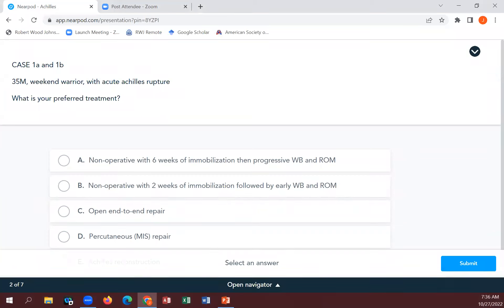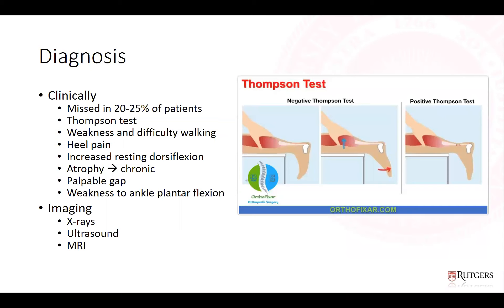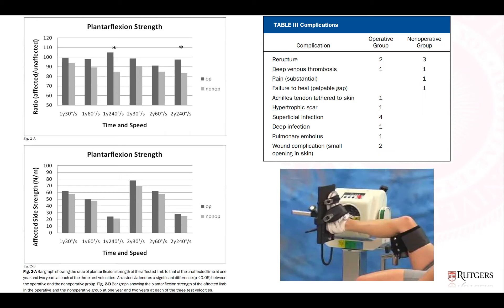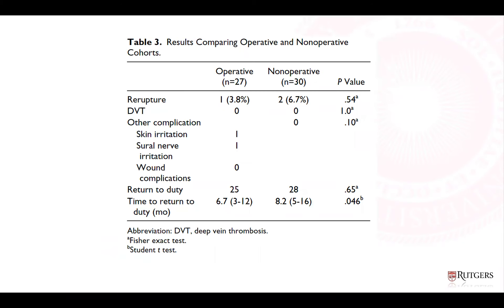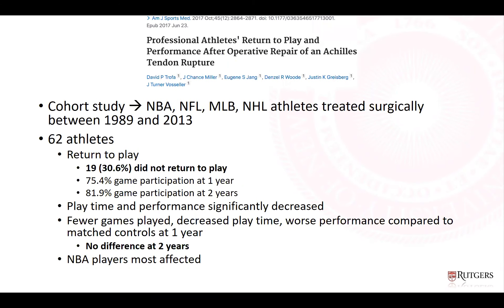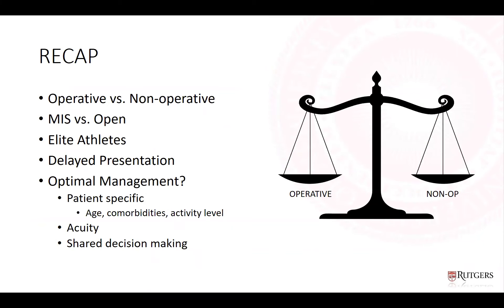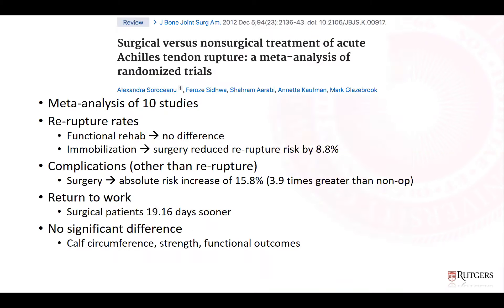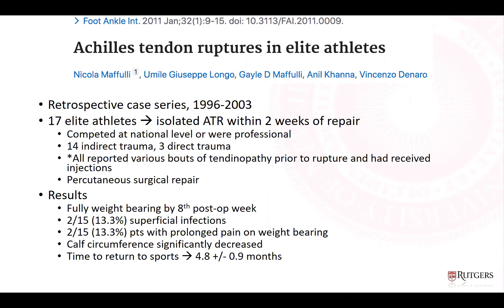Jeremy Silver, MD - Achilles Tendon Rupture Management and Outcomes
Gather round for Resident Grand Rounds!
Every few weeks, our residents showcase their knowledge on a germane topic in one of the Orthopaedic subspecialties they've rotated on. Watch as Dr. Silver (PGY-3) gives us the latest scoop about trends and paradigm shifts in the management of Achilles tendon ruptures.